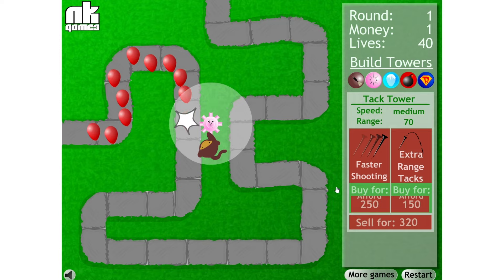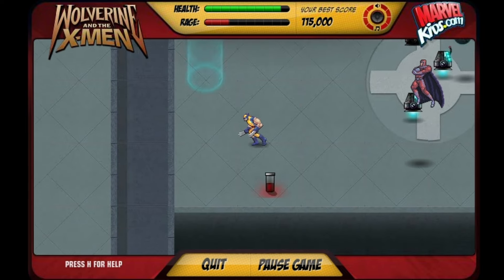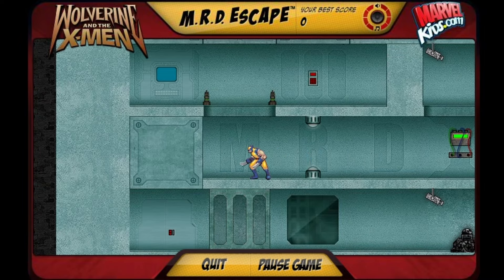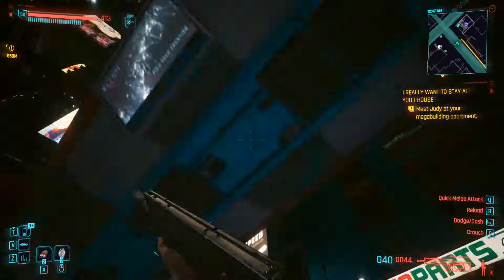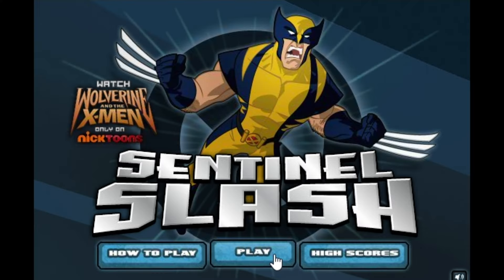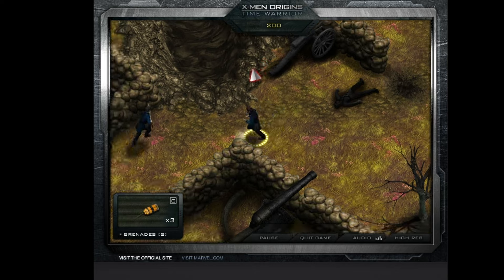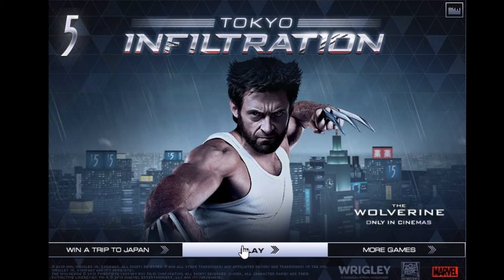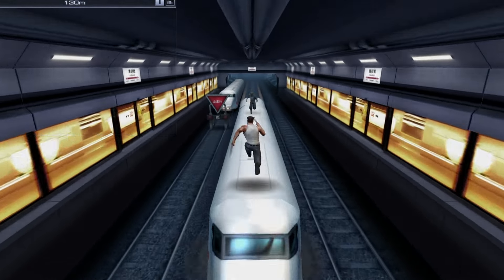Nostalgic Wolverine Flash Games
So. This Is What It Feels Like

Timestamp:
00:00 Intro
00:40 Search & Destroy
02:32 MRD Escape
03:46 Wolverine Bike RIde
04:40 Wolverine Snowboard
05:22 Wolverine The Last Stand
06:55 Slice & Dice
07:35 Sentinel Slash
08:20 X-Men Origins Time Warrior
10:01 The Wolverine: Tokyo Infiltration
11:12 The Wolverine: Tokyo Rail Rush
12:02 The Wolverine: Tokyo Fury